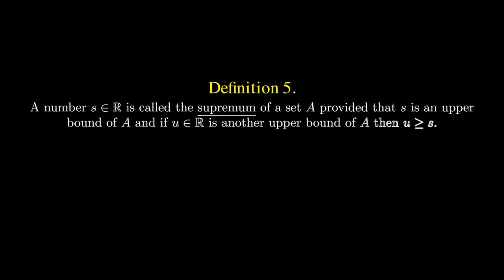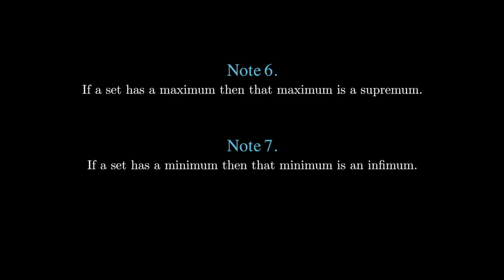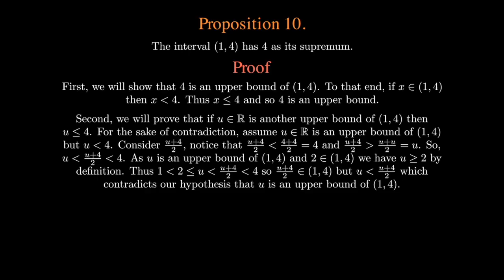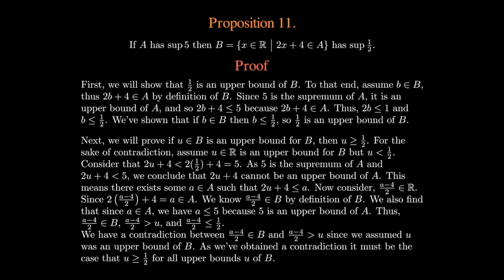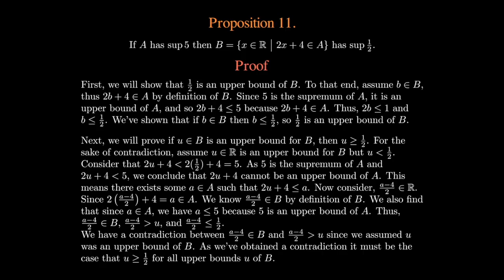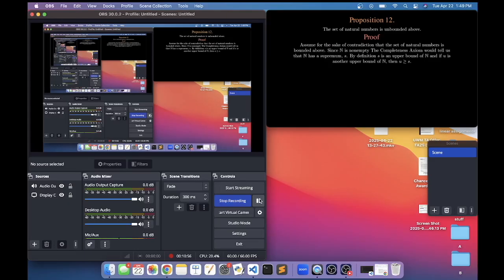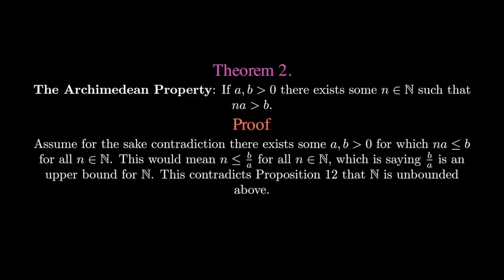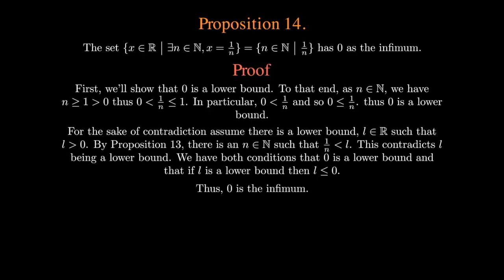Supremum and Infimum of Sets - Real Analysis Ep. 3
This is the final episode on set properties, next episode will start the wonderful journey of sequences!